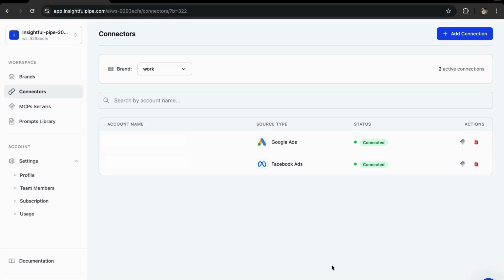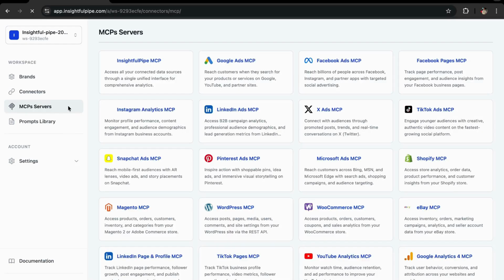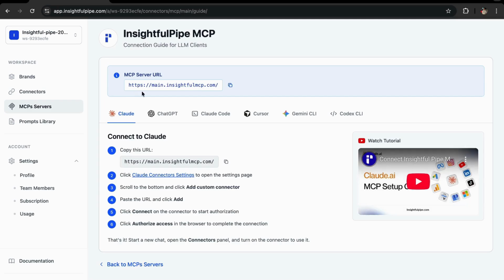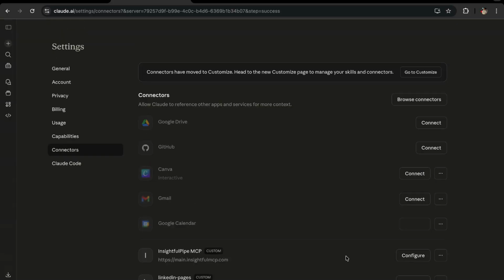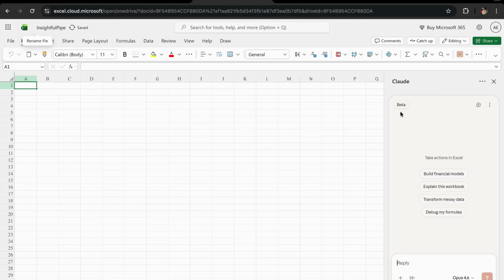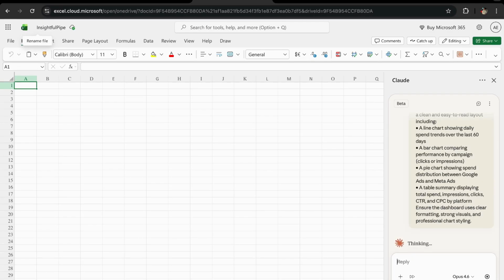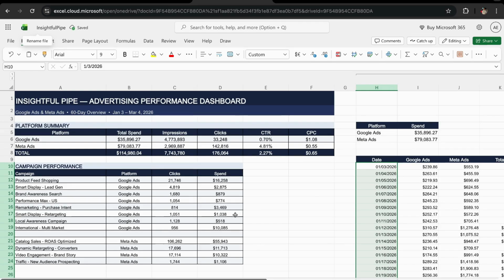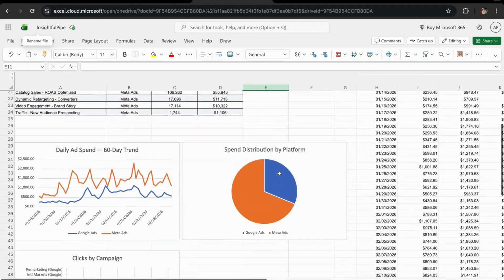Let Claude Build Your Entire Ad Dashboard in Excel — Live Google Ads & Meta Ads Data, Zero Formulas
How to build one Google Ads and Meta Ads dashboard in Claude with the InsightfulPipe Google Ads MCP server plus the matching MCP servers for the other platforms.

Watch Claude build a complete Google Ads & Meta Ads performance dashboard inside Microsoft Excel — no formulas, no manual data entry, no code.

Using the InsightfulPipe MCP connector, Claude pulls live campaign data from both platforms and creates summary tables, trend charts, and daily
breakdowns automatically.

What's covered:
- Connecting InsightfulPipe MCP to Claude
- Setting up the Claude add-in in Excel Online
- Prompting Claude to build a multi-platform ad dashboard
- Live data from Google Ads & Meta Ads in seconds

The Google Ads MCP server is a hosted remote MCP server with 87 actions (28 read, 59 write). It works with Claude, ChatGPT, Cursor and Claude Code. New campaigns are created paused.